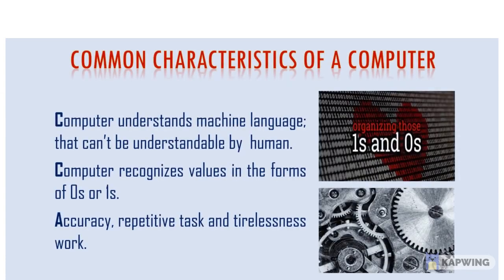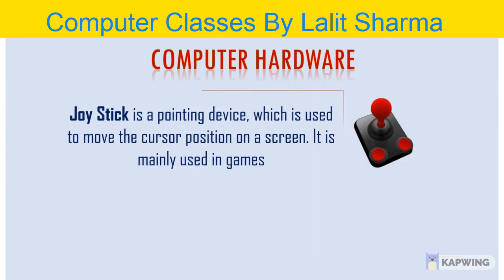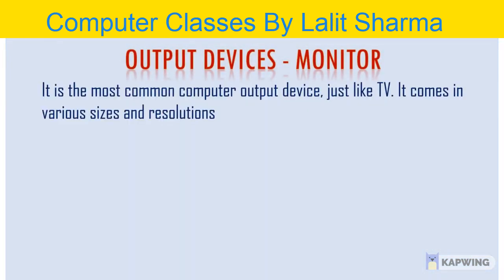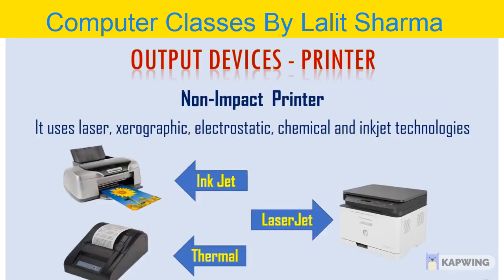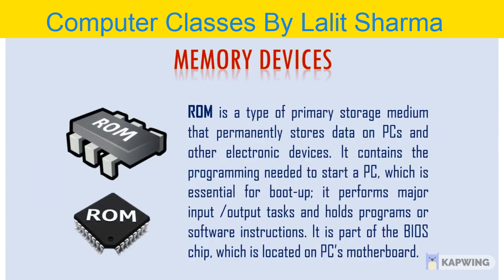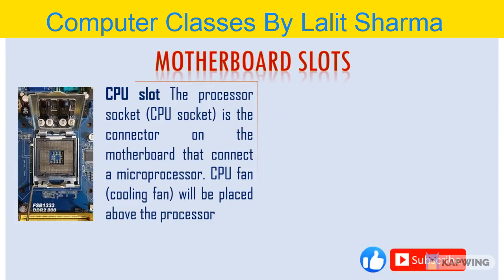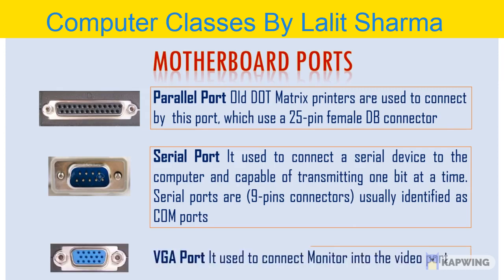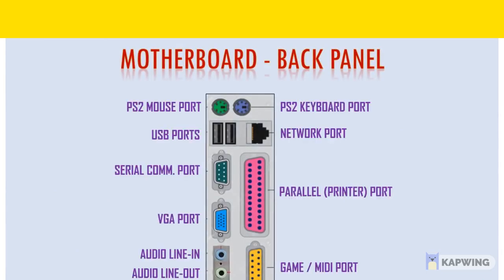Computer Hardware Introduction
A desktop computer is comprised of many diverse components. This video will identify each piece of hardware that makes up a computer. We will demonstrate how to open it up, take it apart and discuss the make up of the mother board, and then put it back together.